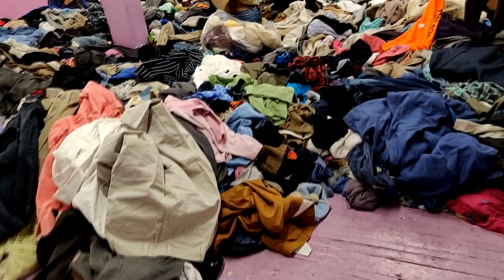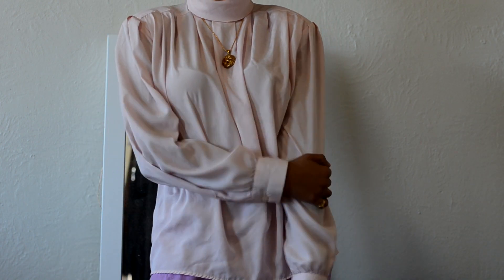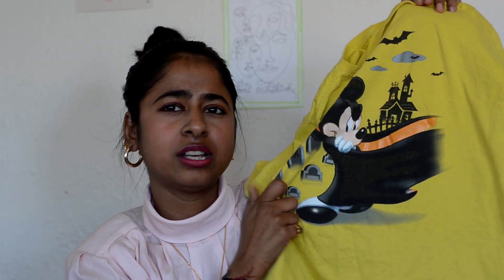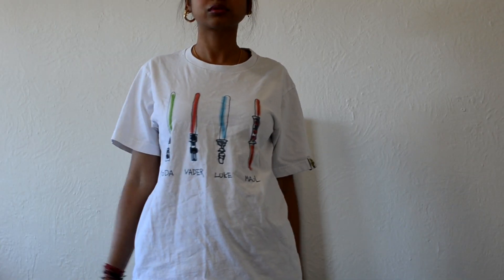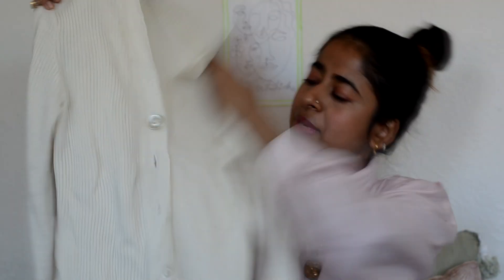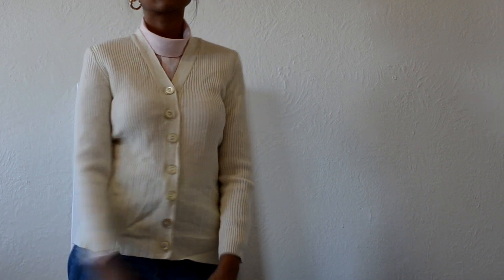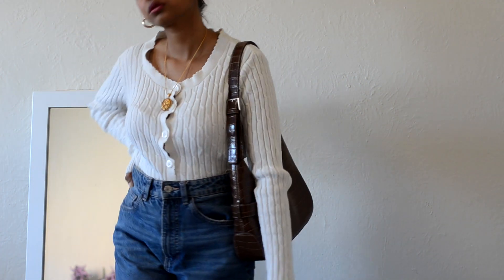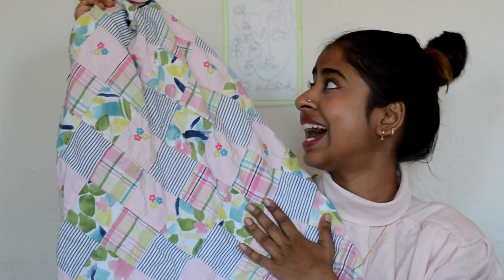GARMENT DISTRICT BY THE POUND THRIFT HAUL | MODA YALDA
Hello Humans Of YouTube

I am super excited about my first ever thrift Haul. I bought all these pieces from "The Pound" at the Garment District. I hope you guys enjoy watching this video.